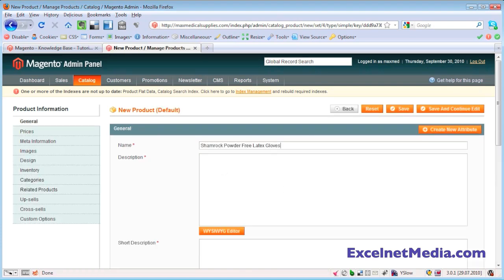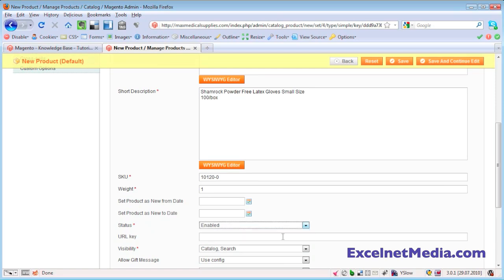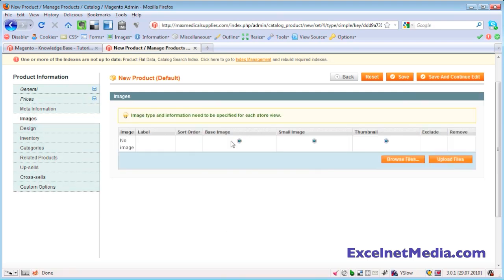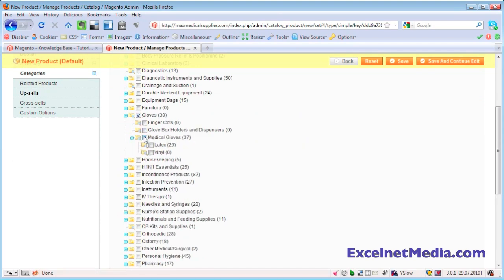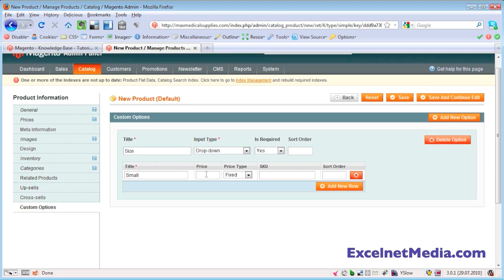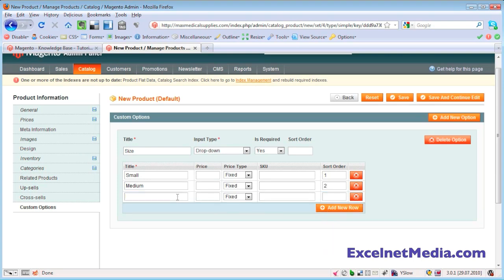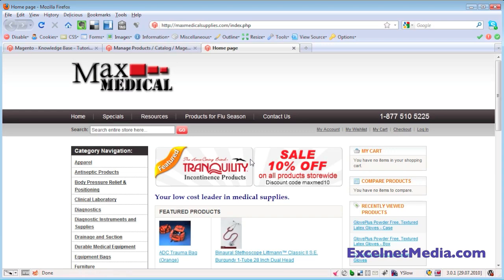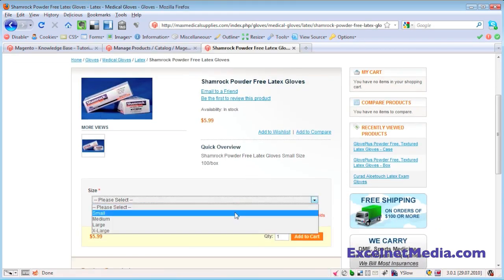Adding Custom Product Options in Magento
- How to add custom options to products in Magento shopping cart.